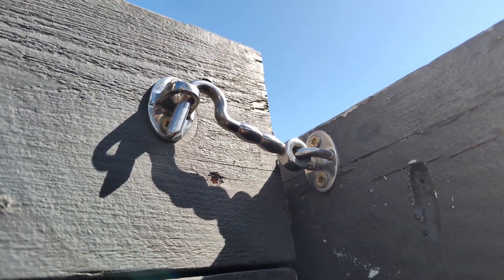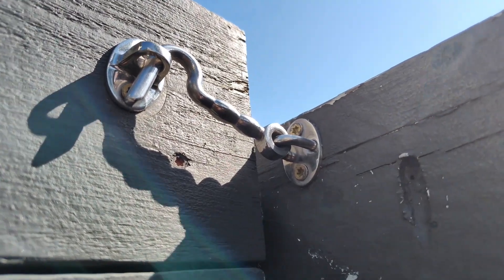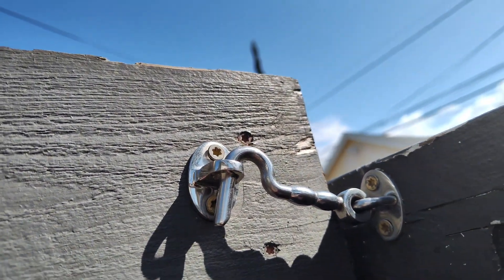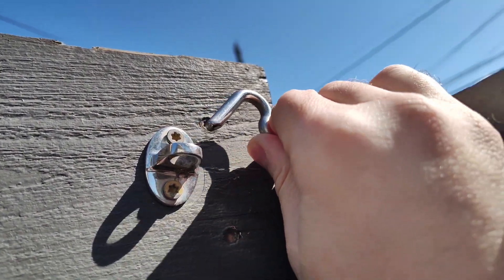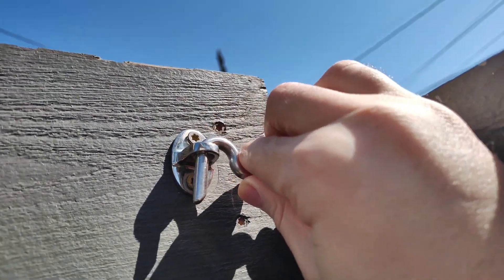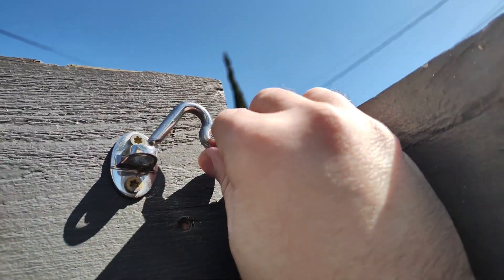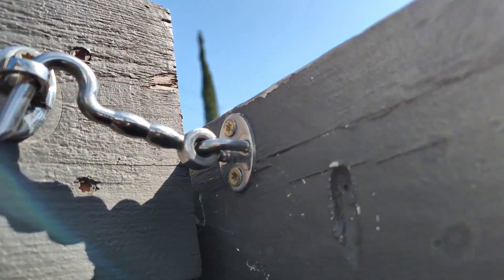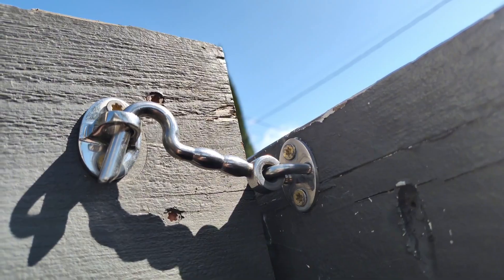You May Need This Easy To Install Outdoor Hook For Latching Gates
🔴 🔴 Amazon USA
🔴 🔴 Amazon Canada